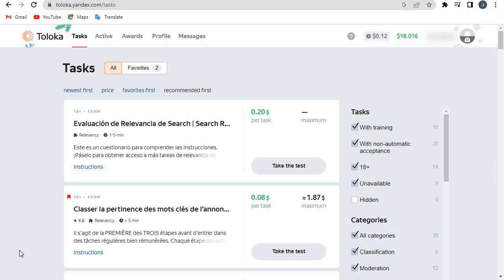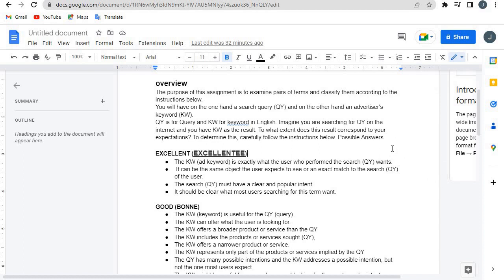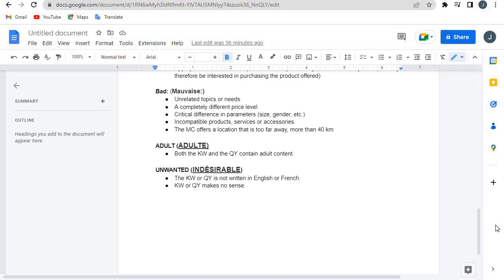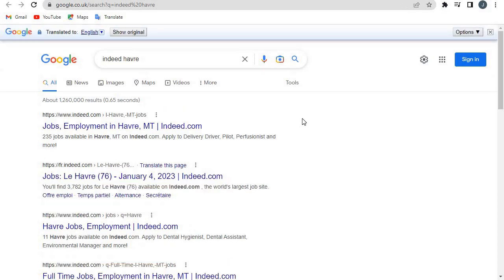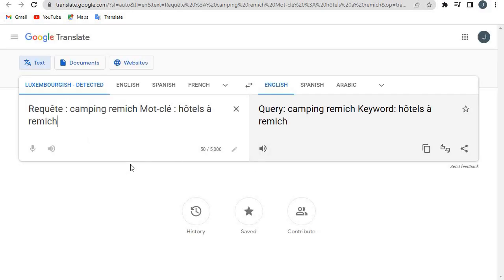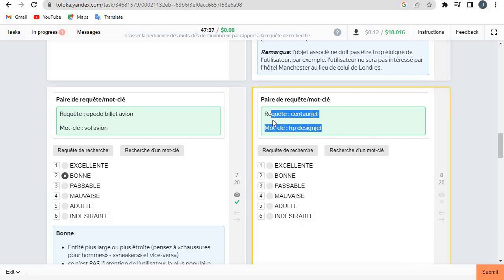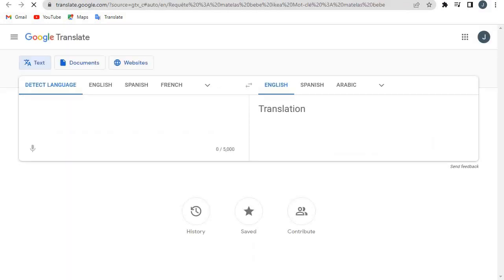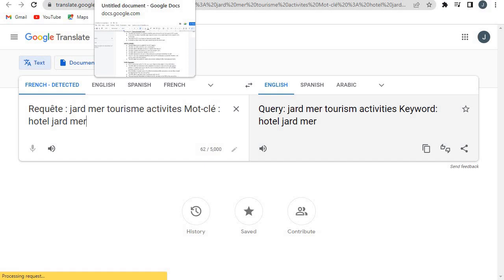UHRS TRAINING. Rank The Relevance of Advertisers Keywords to the Search Query Qualification TOLOKA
UHRS TRAINING. Rank The Relevance of Advertisers Keywords to the Search Query Qualification TOLOKA. UHRS hit apps. Make money online

in this video, ill show you How to qualify for Rank The Relevance of Advertisers Keywords to the Search Query in TOLOKA platform

❥How to Make Your First $100 in UHRS 2022 SECRET

BEST VPN TO USE in 2022

GREAT DEALS FOR YOU

which easy HITAPPS is more profitable for you? please leave your answer in the comments below. thanks...